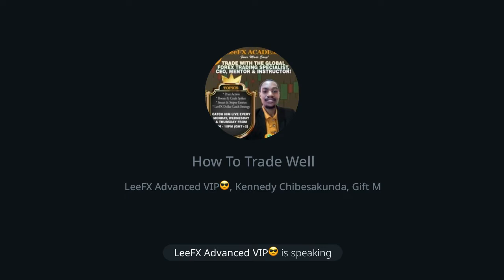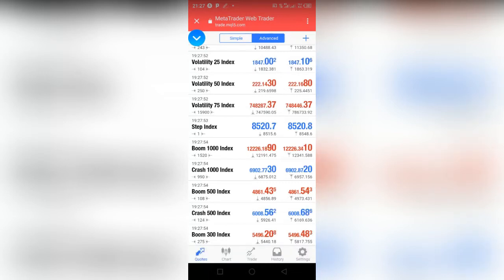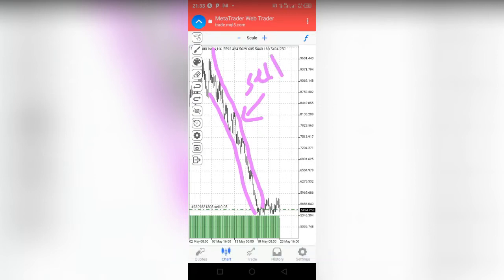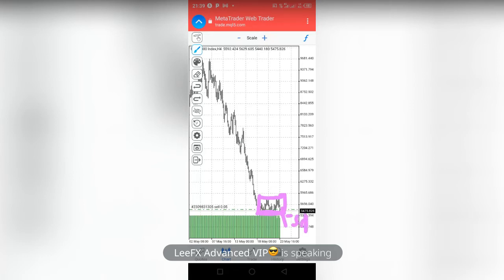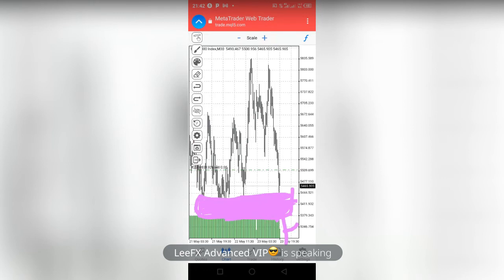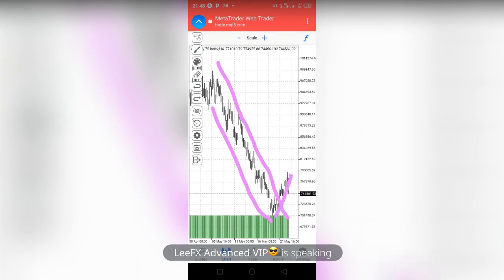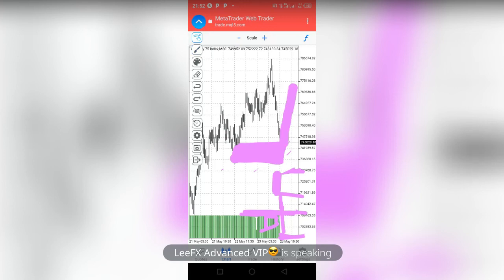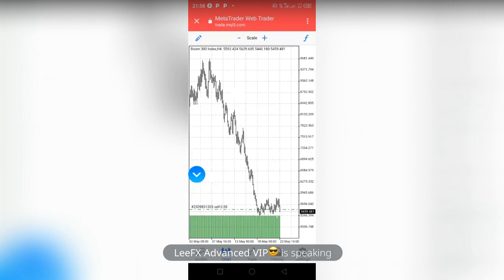How To Trade Well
*LeeFX Academy Was Founded On 08th February, 2021*.

With LeeFX Academy, Trading is Simplified and made Easy For Everyone To Understand and Start Earning Money in The FOREX Market.

We have both Online and Physical Classes Training Lessons Based on The Skill One needs To Start Trading and Earn Income.
We  Train students about The Real Market itself, We provide PDF, Videos Trainings, Trading Strategy's, Trading Systems for our students and many more benefits.

Our Main Aim is To Teach People How To Make Money from The FOREX Market On Their Own & Understand The Market Structure and Pure Price Action On A Personal Level that suits everyone both slow and fast learners.

*Benefits of Joining  LeeFX Academy*

1. YOU WILL KNOW HOW TO ANALYSIS THE MARKET.
2.  YOU WILL KNOW HOW TO READ THE MARKET STRUCTURES.
3. YOU WILL BE TRAINED THE BEST STRATEGY TO USE IN MARKET E.G LeeFX DOLLAR CATCH STRATEGY AND MANY OTHER.
4. YOU WILL KNOW HOW TO USE RISK AND MONEY MANAGEMENT.
5. YOU WILL BECOME A PROFITABLE TRADER.
6. BEGINNER'S TO ADVANCED TRAINING ON FOREX
7. WONDERFUL EDUCATIONAL MATERIALS
8. VIP SIGNALS (85% TO 95% ACCURACY)
9. LEARN AND EARN
10. MASTER BOOM AND CRASH SPIKES CATCHING STRATEGY'S.
11. 24/7 LIVE SUPPORT

*Please remember to help us grow our community by doing the following:*

1. Official Facebook Page

2. Official Facebook Group

3. Official YouTube Channel

4. Oficial Telegram Group

5. Official TikTok Channel

7. Details About LeeFX Academy

*LFX-Forex Trading made easy!* 🚀🚀